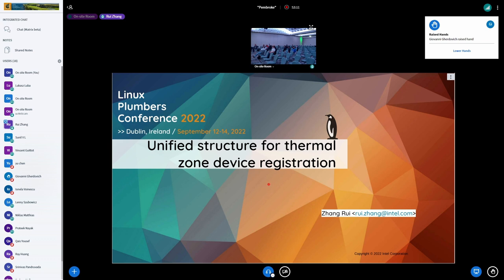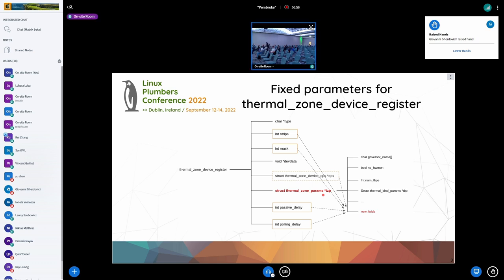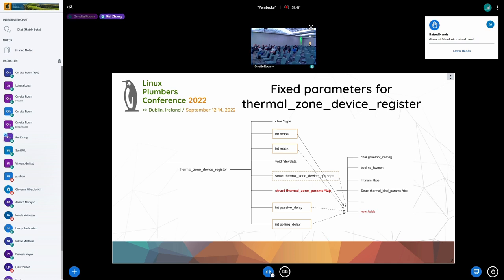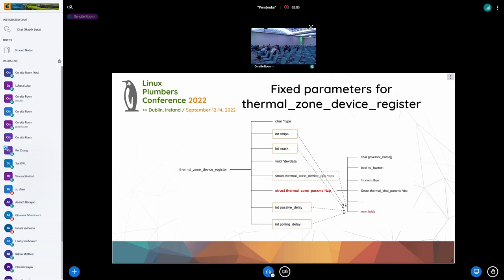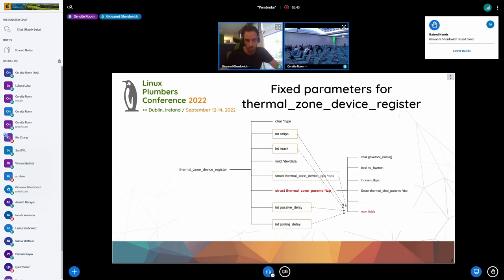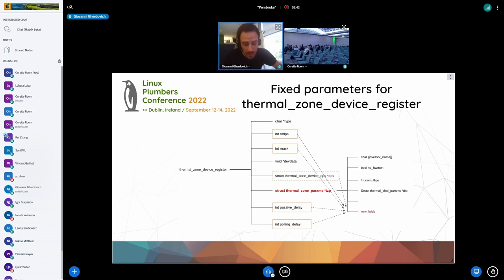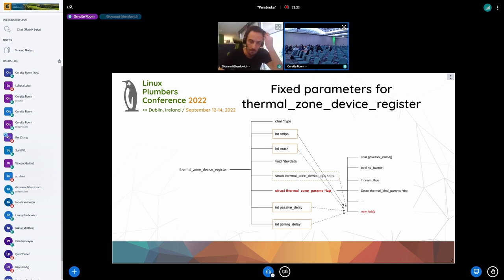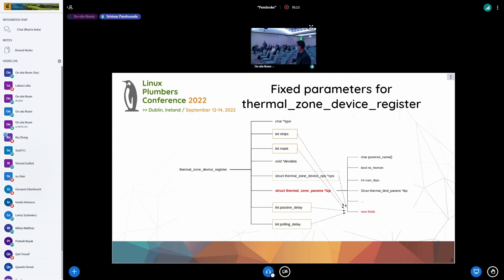Unified structure for thermal zone device registration - Rui Zhang